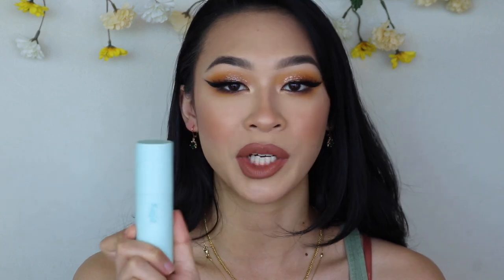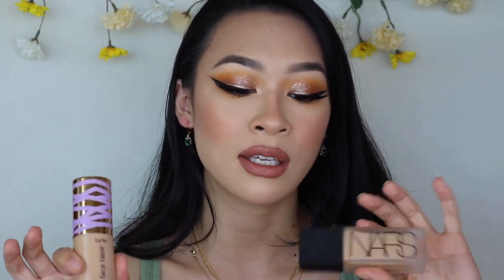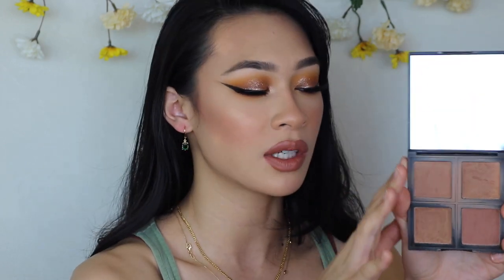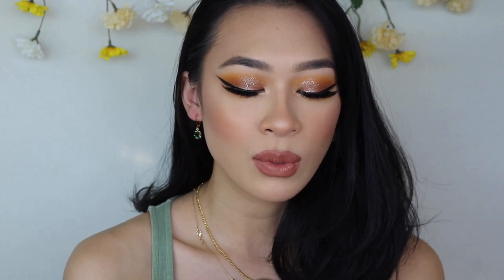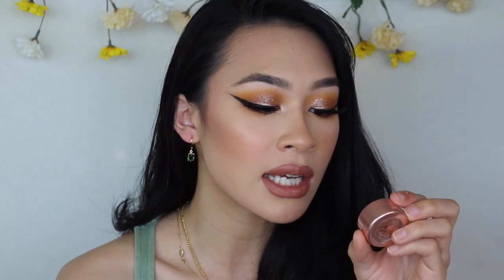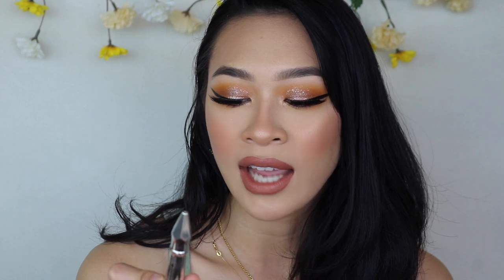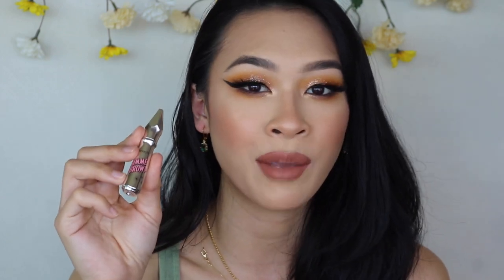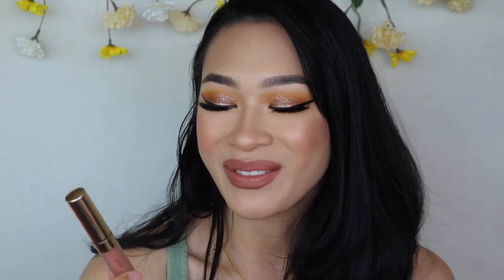21 PRODUCTS I WANT TO FINISH IN 2021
Who else is following along with this year’s project pan? I know finishing makeup can be difficult, but it is a healthy way to use more of what you have than wasting your money on items that may be collecting dust. I’d love to know what is on your pan list in the comments!
LOVE YOU
- Beauty By Jasmine Yin is independently owned by Cambodian artist, Jasmine Yin. The handmade press-on nails are custom made to complement every occasion and can easily be applied within minutes. 20% of proceeds are donated to Fearfully Wonderfully Made, a nonprofit, that caters to helping low-income and homeless women rebuild and restart their lives & careers.
🌼TIMESTAMPS
00:00 - Intro
00:34 - Project Pan List
10:18 - Outtro

🌼PRODUCTS MENTIONED
Kaja Blur Drop Primer
Juno Moonshine Miracle Cream
Tarte Face Tape Light Medium Sand
Nars All Day Luminous Foundation Punjab
Shiseido Loose Powder Radiant
ShopMissA Perfect Pressed Banana Powder
Shiseido Powder Foundation 220 Linen
ELF Bronzer Palette
Mac Trace Gold Blush
Laura Geller Gilded Honey
Real Her Keep Going Highlight
Kaja Moon Crystal Pigment
Touch in Sol Metallist Pigment Honey Champagne
Real Her I am Resilient Eyeliner
Shiseido Lip Liner Espresso
Colourpop Sueno De Coco UML

Contacts: Acuvue Oasis
Necklace & Bracelets: Had it since I was a kid - gifted from my parents
Headband: ShopMissA
Earrings: Idole Hour on Etsy

▪️FAQ:
📊Business
💻iMovie